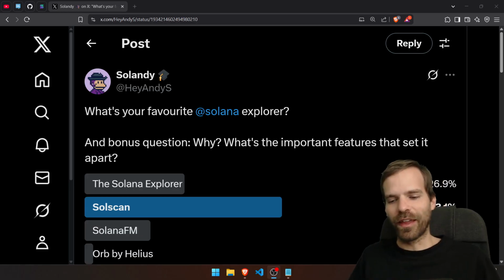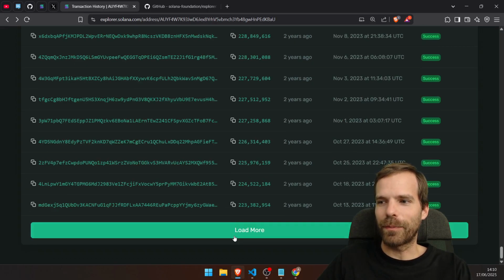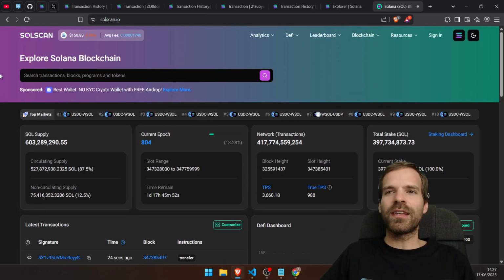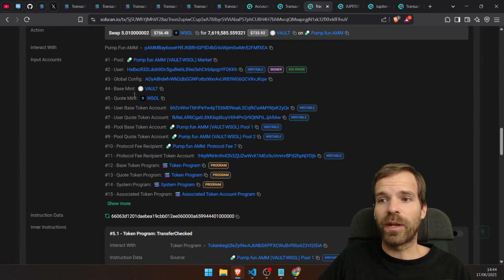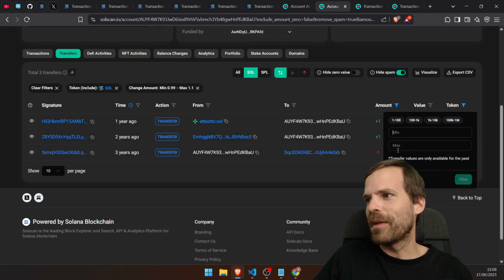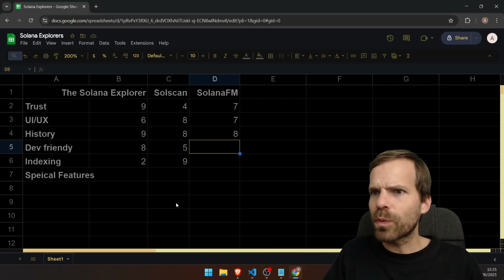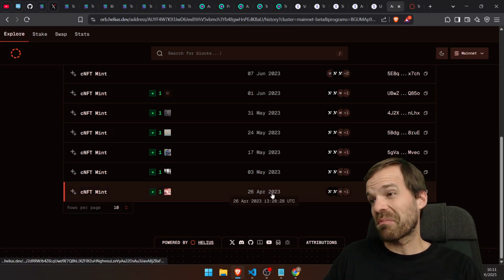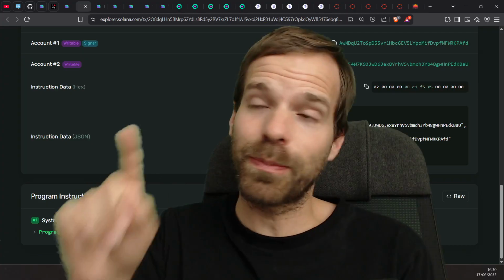Exploring Explorers [Solana Tutorial] - Jun 17th '25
Solana Block Exploreres are an essential thing for Solana development. This video compares the 5 most used ones!

solandy.sol